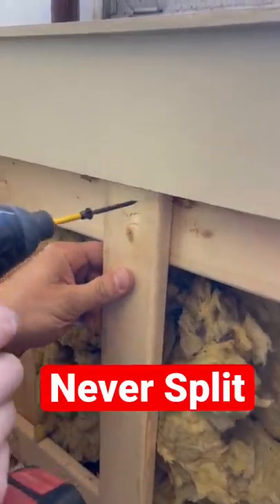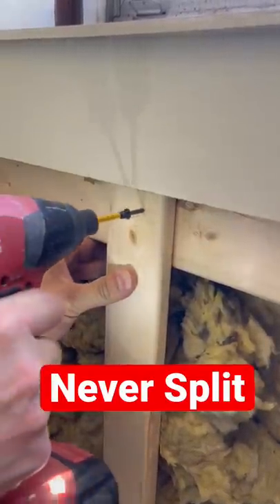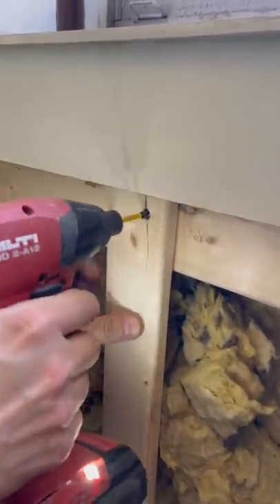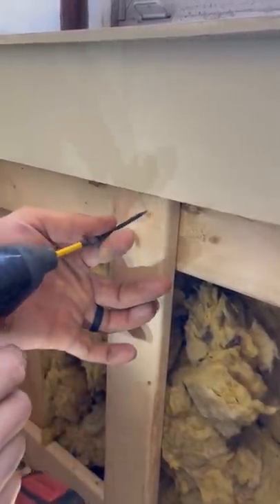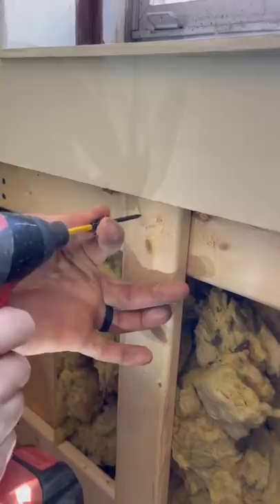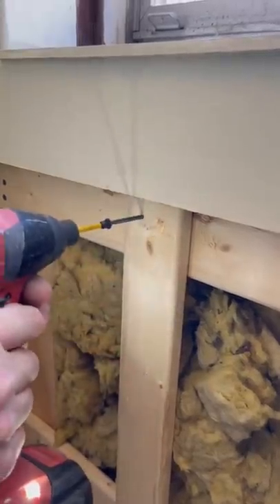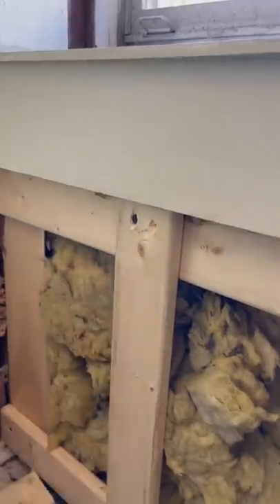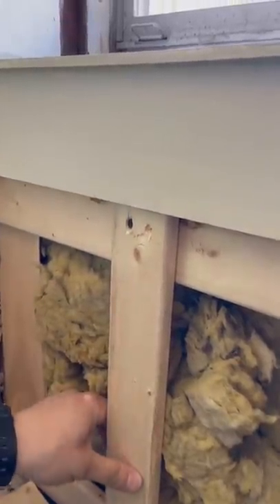Never split wood screws.